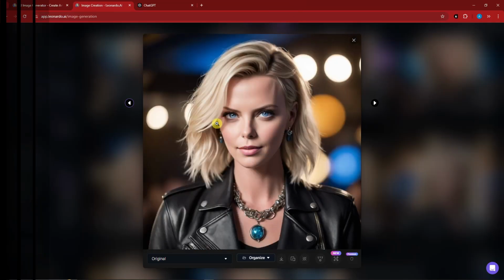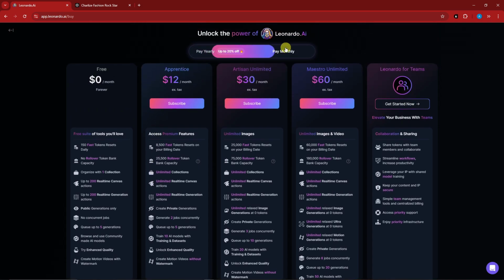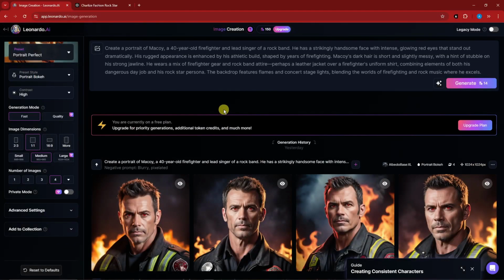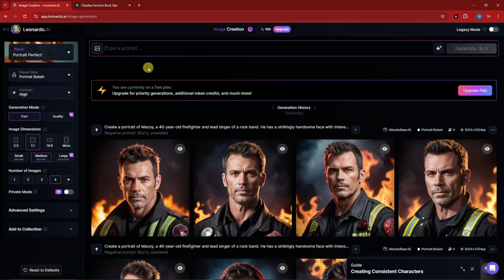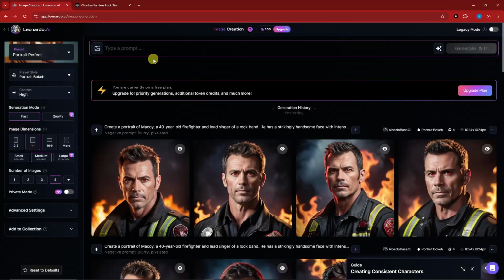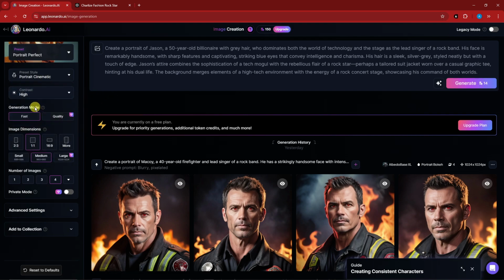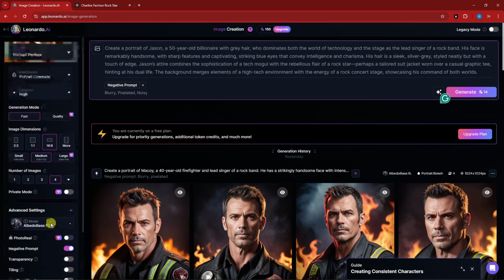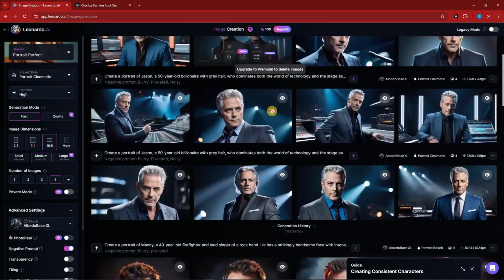Leonardo AI - Create Consistent Characters From Text To Image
In this video, you'll learn how to create consistent characters using Leonardo AI from text-to-image. We will guide you through the process of making characters that maintain their unique traits across multiple images, a key challenge in AI-generated art.

Discover how to craft consistent AI characters and learn tips on using Leonardo AI's features to bring your characters to life. We will cover techniques for creating consistent character designs and how to make sure your characters retain their appearance in different settings. If you're looking for an alternative to MidJourney for consistent character design, Leonardo AI offers great tools for achieving this goal.

This video is perfect for anyone looking to create consistent characters with AI tools, and it’s a must-watch for those wanting to improve their AI-generated art.